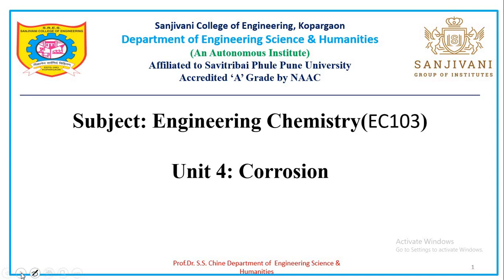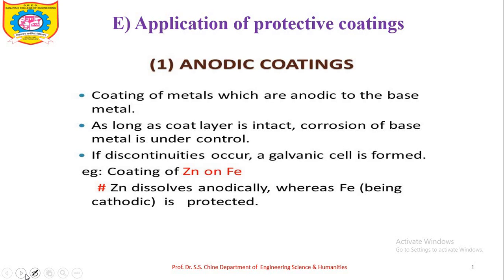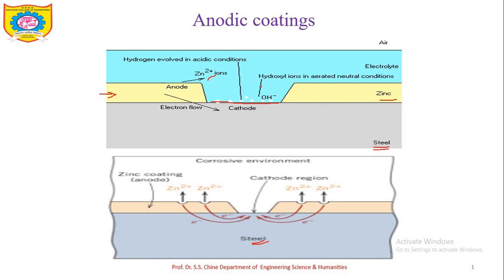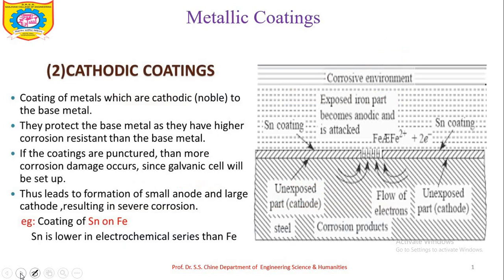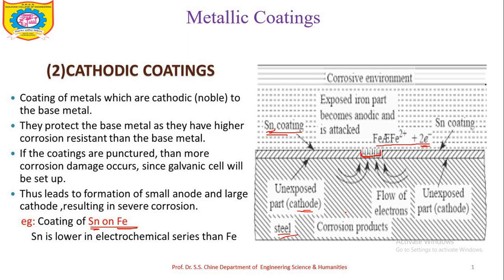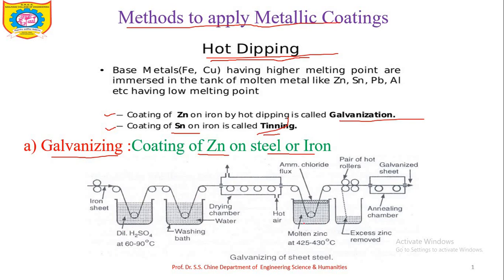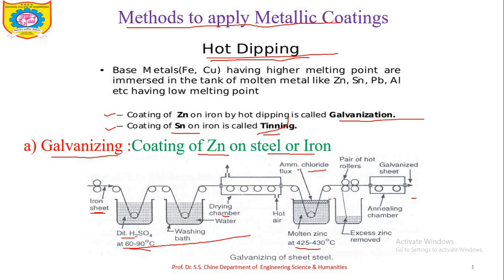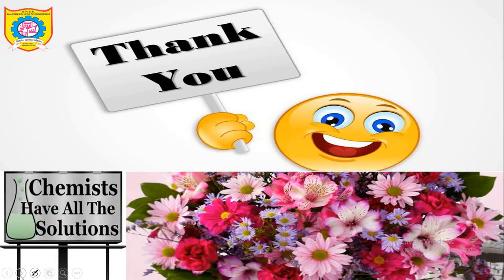Unit 4 L7